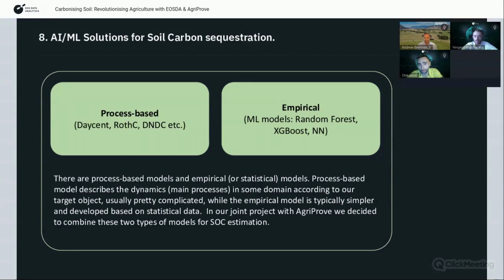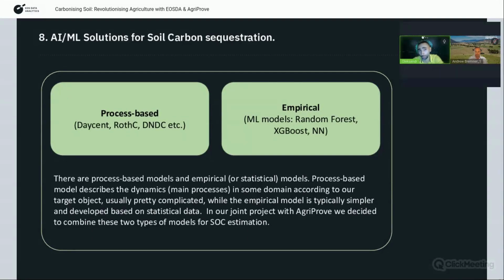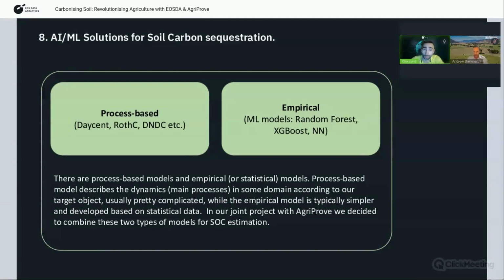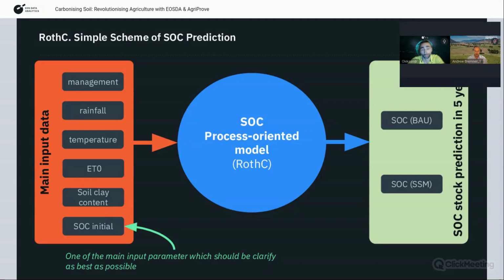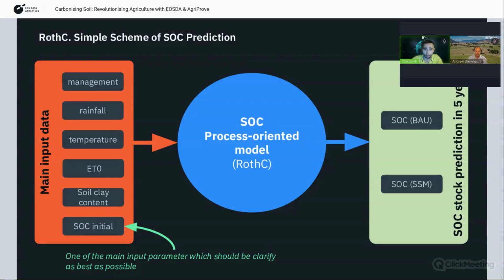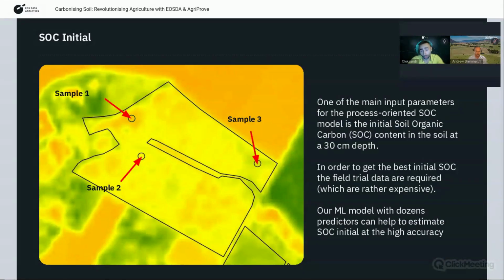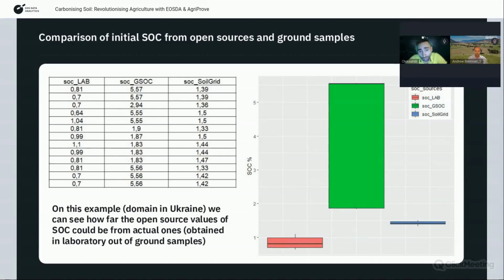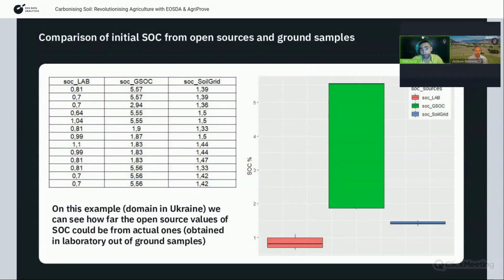Carbonising Soil - Revolutionising Agriculture: Understanding the soil organic carbon model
Hear from EOSDA Senior Researcher Oleksandr Kryvoshein as he explains soil carbon modelling and how it works.